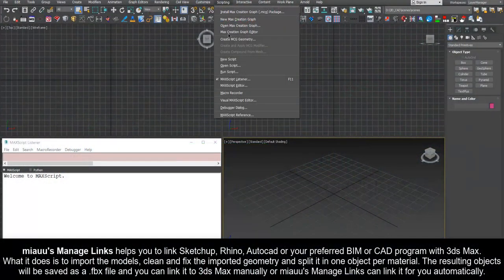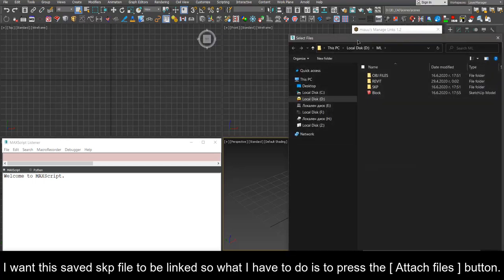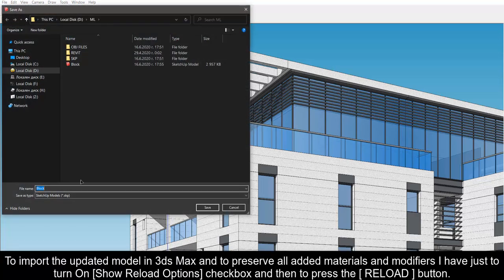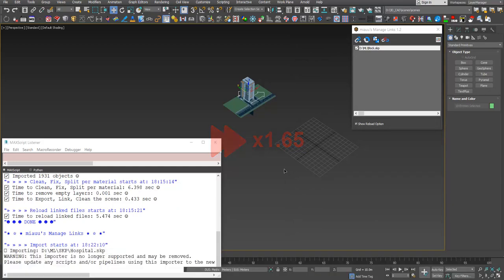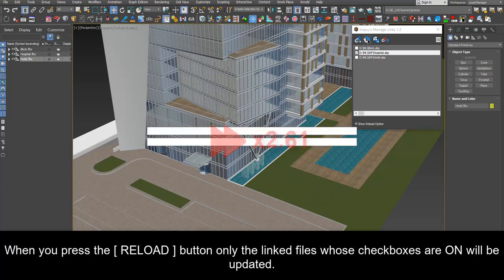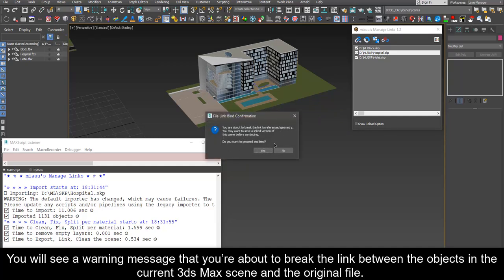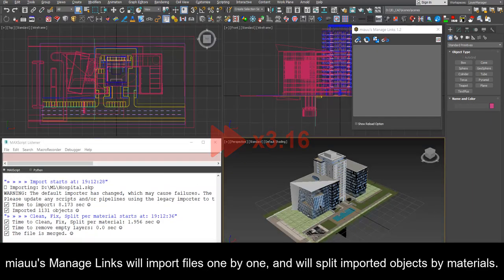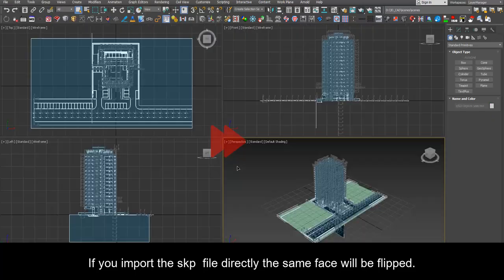miauu's Manage Links versio 1.2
miauu's Manage Links helps you to link Sketchup, Rhino, Autocad or your preferred BIM or CAD program with 3ds Max.

It is incredibly fast and will save you ages. Heavy files with millions of polygons are processed smoothly and fast.

What it does is to import the models, clean and fix the imported geometry and split it in one object per material. The resulting objects will be saved as a fbx file and you can link it to 3ds Max manually or miauu's Manage Links can link it for you automatically